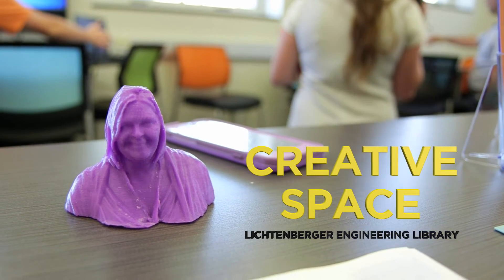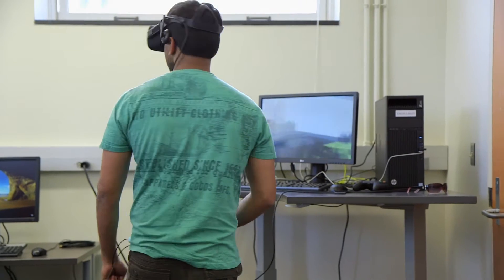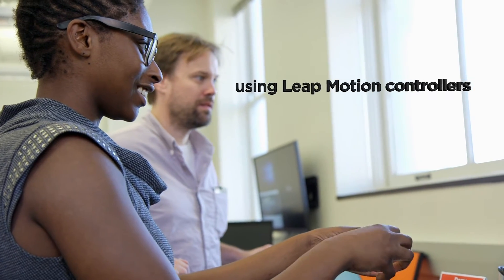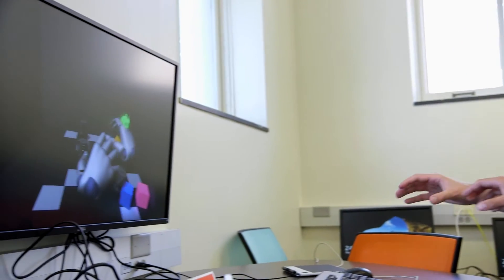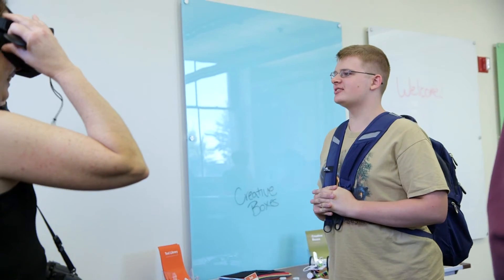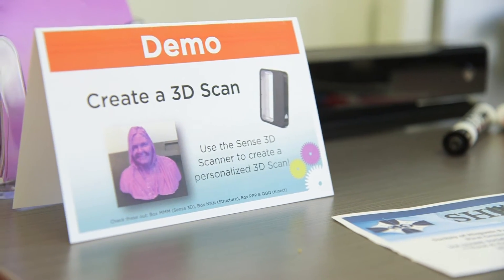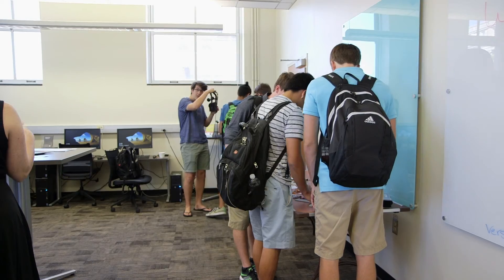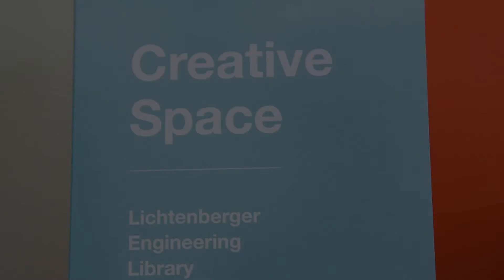New Creative Space in UI College of Engineering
University of Iowa students have a new resource to explore the latest in virtual reality, 3D scanning and modeling, and wearable technology.

In collaboration with the UI College of Engineering, the Lichtenberger Engineering Library has opened a Creative Space on the second floor of the Seamans Center (2001C). The newly renovated room in the library includes tinkering stations featuring different technologies and tools, as well as collaborative work areas with white boards and computer monitors that can split into up to four independent screens.